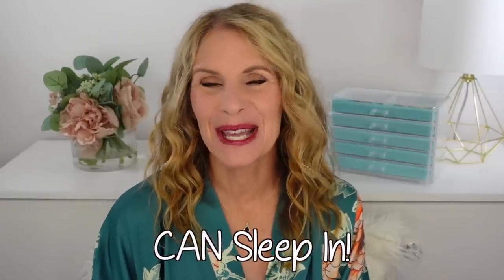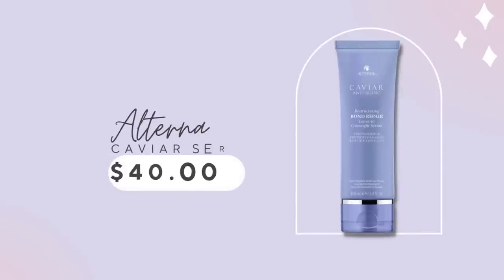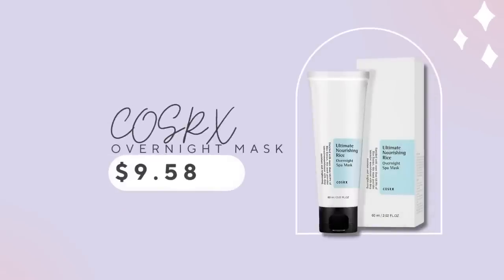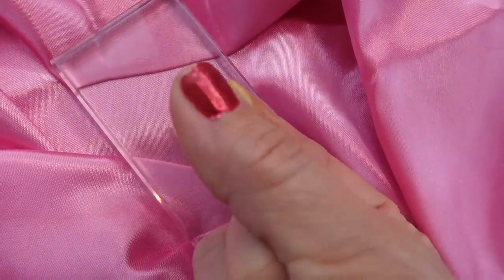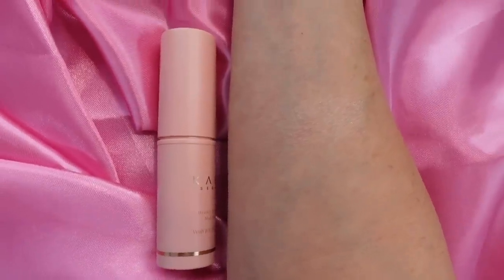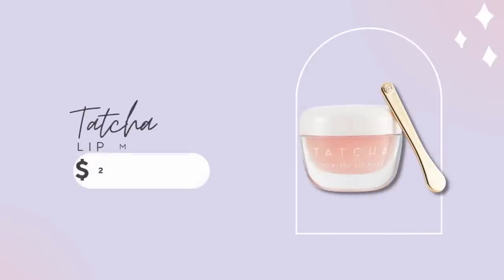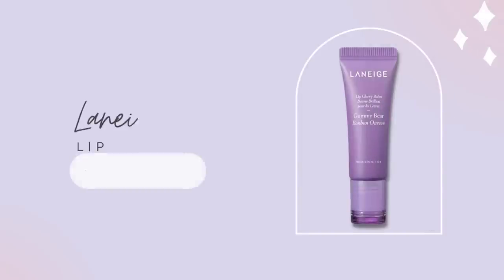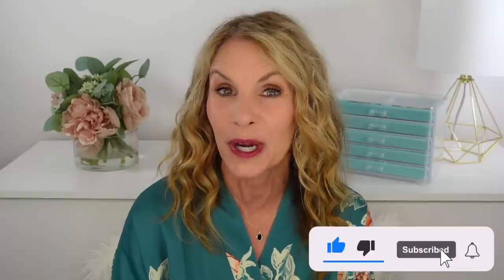Beauty Products You Can SLEEP In! For Mature Skin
These are beauty products I can actually sleep in. ⬇️ Click SHOW MORE ⬇️  to see everything in the video.

Youthforia BYO Blush, $35.99

COSRX Overnight Nourishing Mask, $9.58

Beauty of Joseon Revive Eye Serum, $15.50

Kahi Wrinkle Bounce Multi Balm, $24.50

Satin Pillow Case, $8.99

YuGlo Lip Mask, $13.97

Laneige Lip Glowy Balm, $17.00

Babeyond Satin Robe, $38.99

Pyun Kang Yul Hand Cream, $9.99

My Jewelry Box